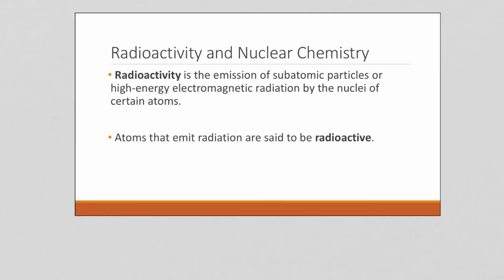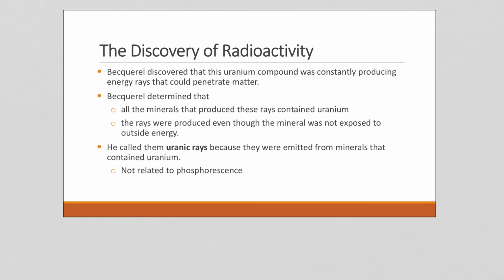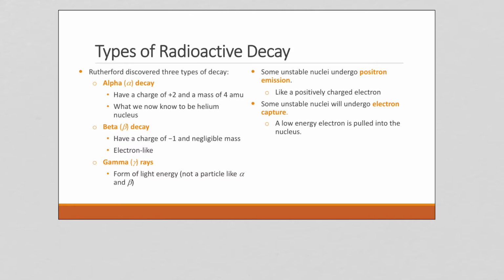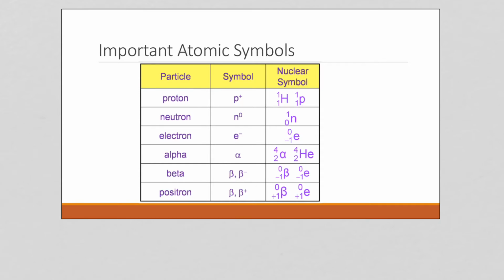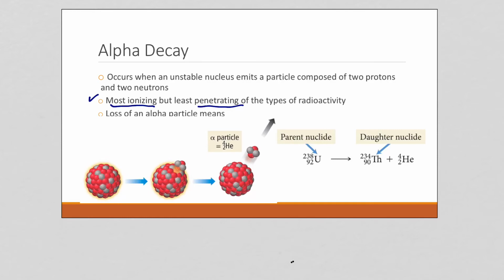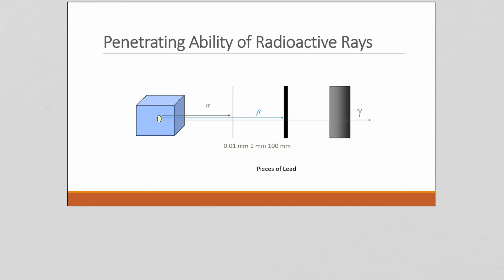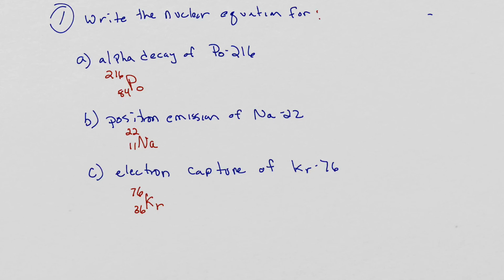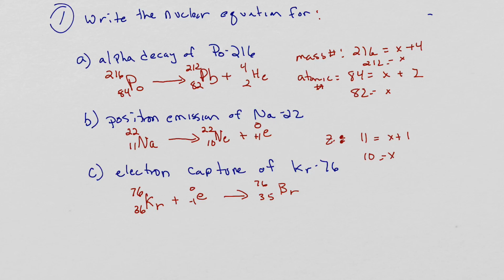Gen. Chem. II - Radioactivity